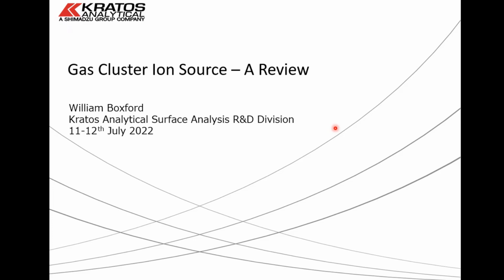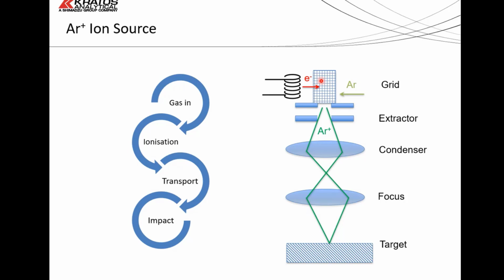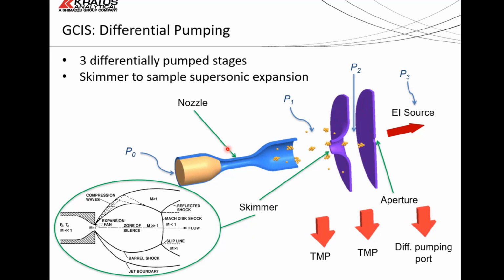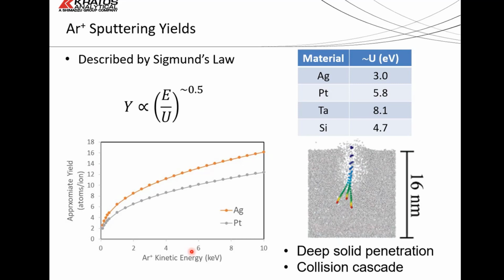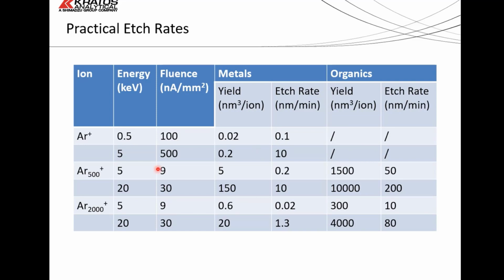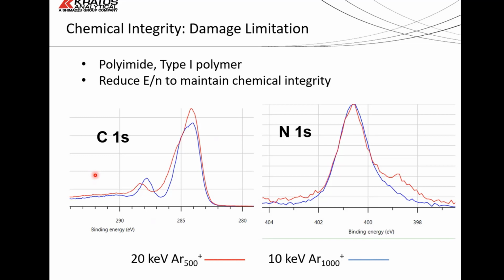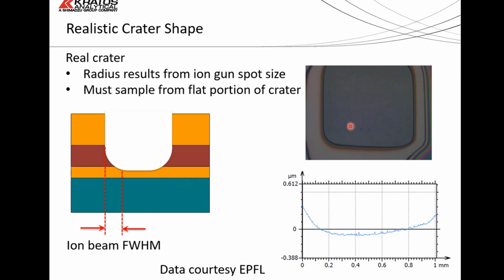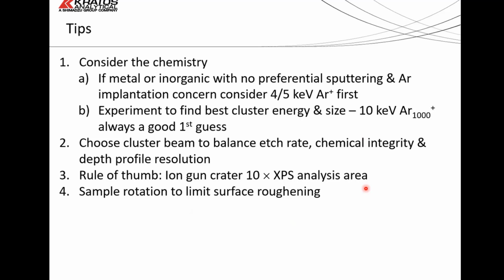T8 Boxford Cluster ion source overview